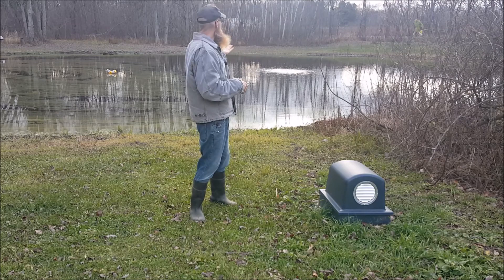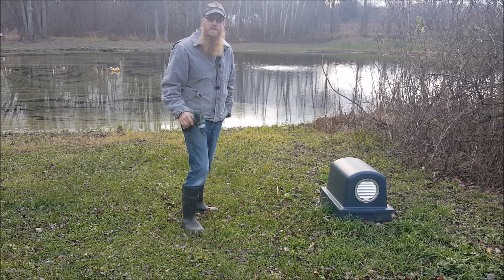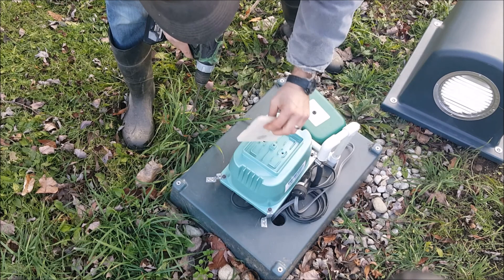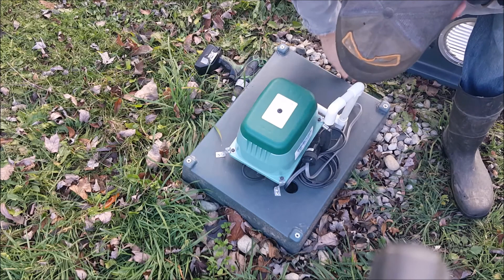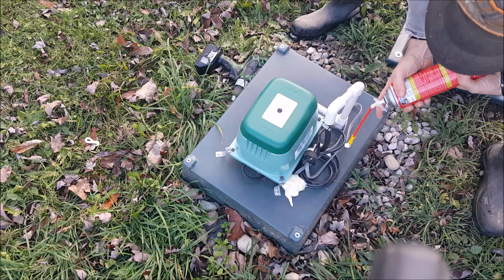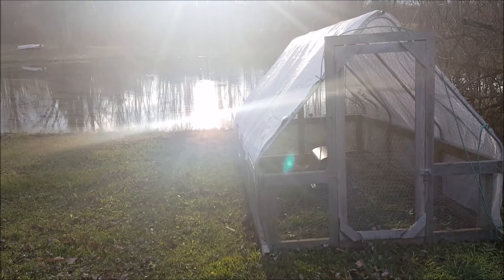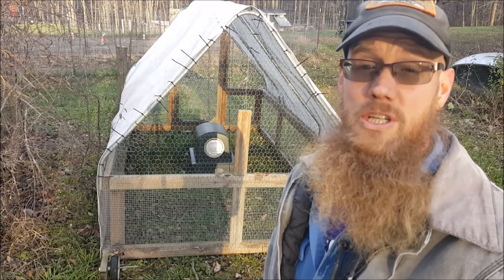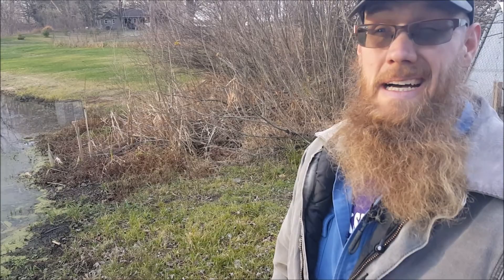HOW I PREPARE MY POND AERATOR FOR WINTER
Just a small look at how I prepare my Pond Plus Aerator from Septic Solutions for Winter and the weather that comes with it.